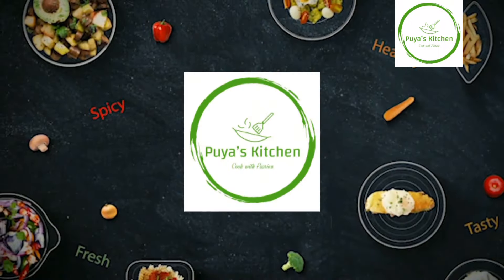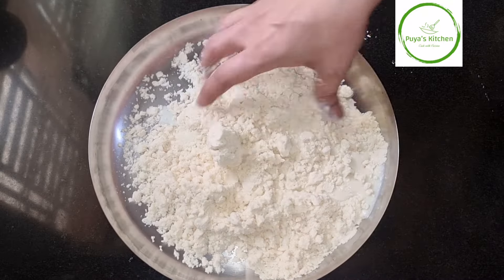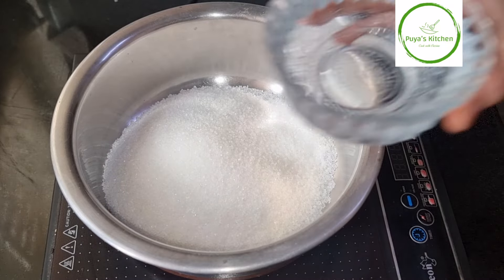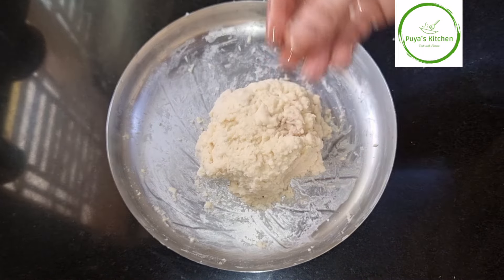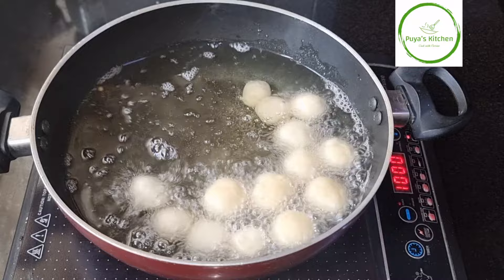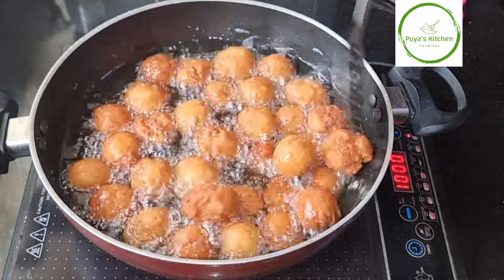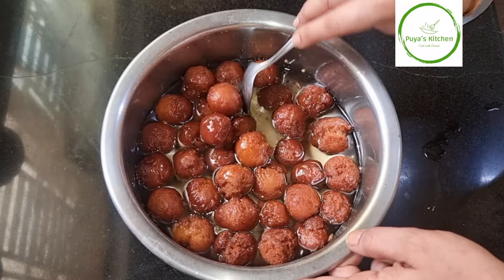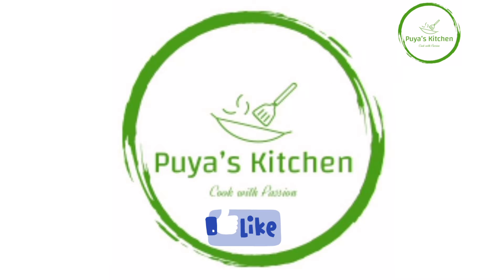ರುಚಿಕರವಾದ ಗುಲಾಬ್ ಜಾಮೂನ್ ಮಾಡುವ ಸುಲಭ ವಿಧಾನ | Juicy And Tasty Gulab Jamoon Recipe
Gulab  Jamoon is a tasty and Juicy Indian Sweet.